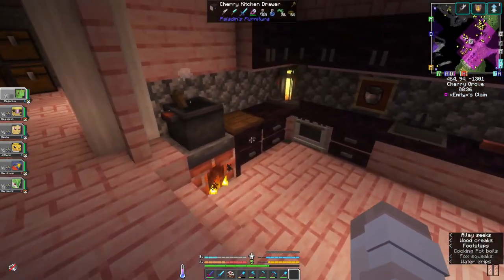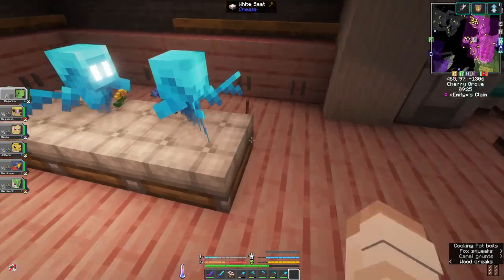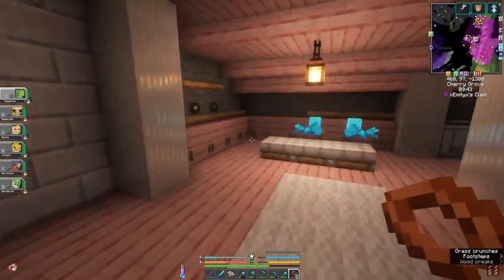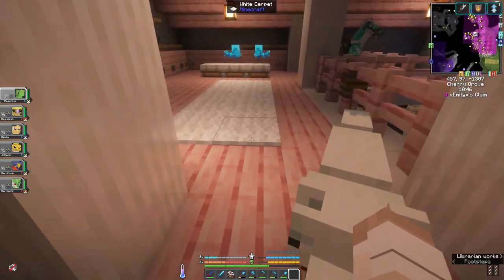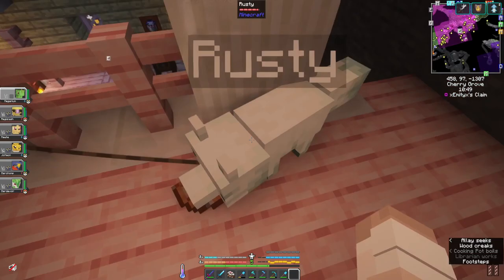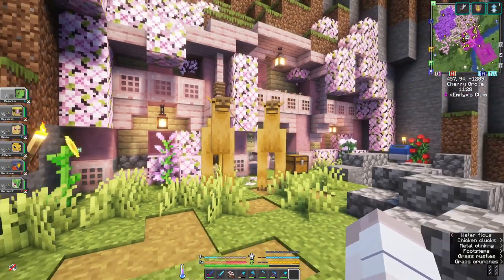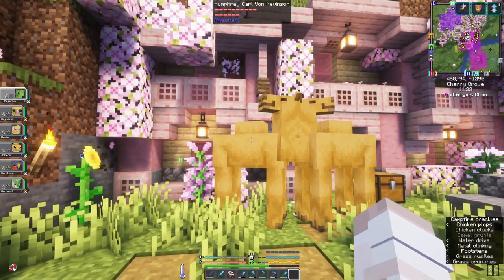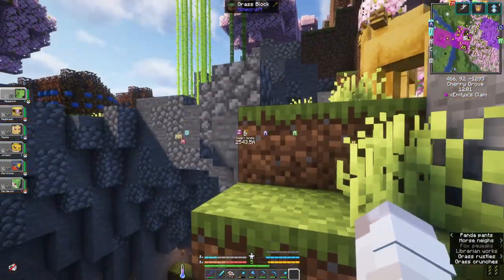A Very Berry Christmas! Ep 2 - Minecraft Cobblemon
We're back on Cobblemon! Today we look at terraforming the farm area as well as Christmas presents for the fellow members of the server. And of course it wouldn't be a Cobblemon video without a little chaos.

Isaac

00:00 house tour
4:59 Gary
5:58 farm makeover
9:34 Jim
10:21 server chaos
12:50 Xmas presents